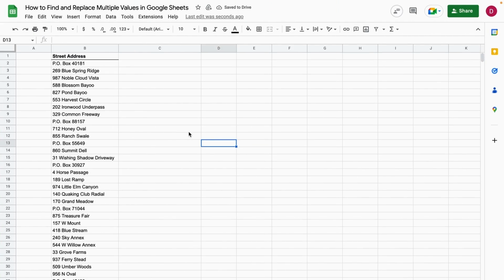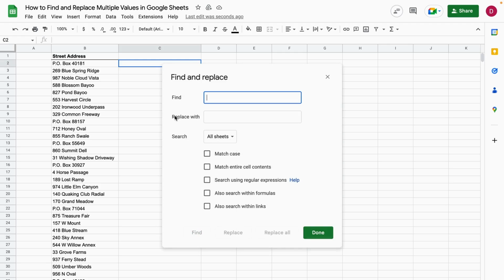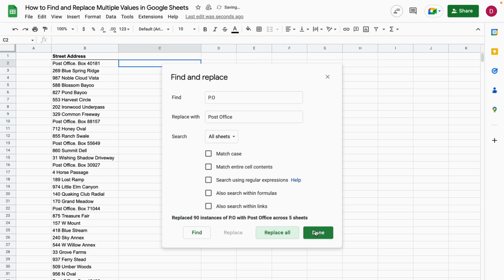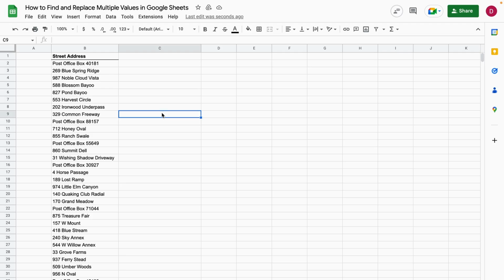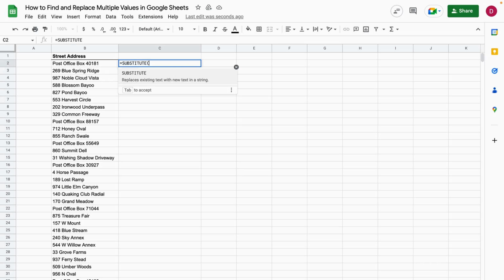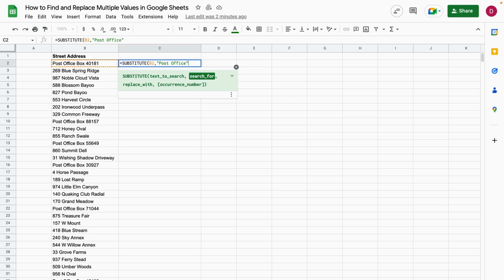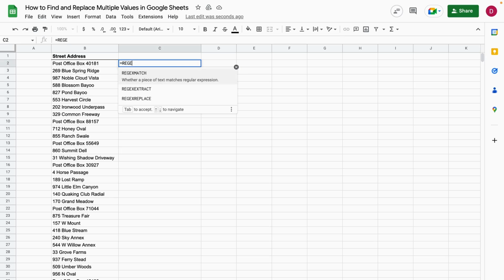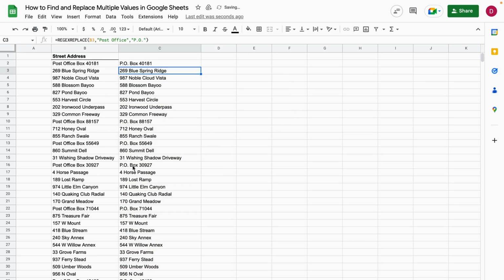Find and Replace Multiple Values in Google Sheets Like A King 👑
In this video, I'll show you how to find and replace multiple values in Google Sheets like a pro.

Google Sheets is a powerful tool that can be used for a variety of purposes, one of which is replacing values in a spreadsheet. In this video, I'll show you how to find and replace multiple values in Google Sheets quickly and easily. If you're looking to use Google Sheets to its full potential, then this video is for you!

I will use Find&Replace, the Substitute function, and Regexreplace.